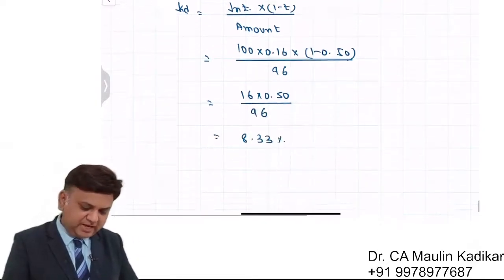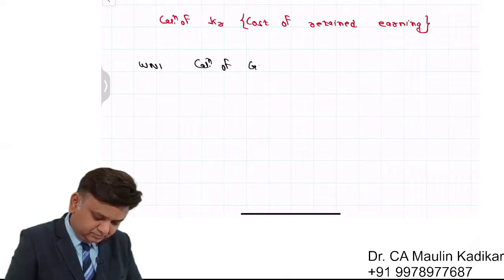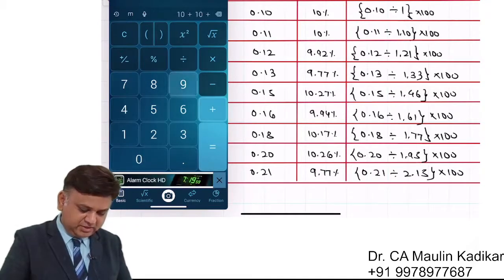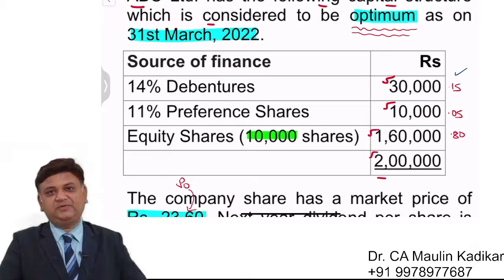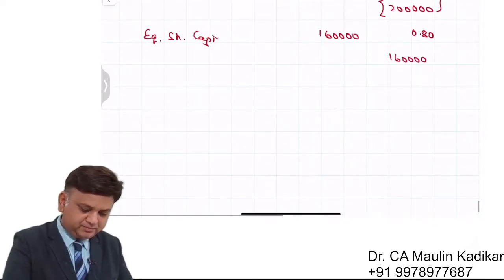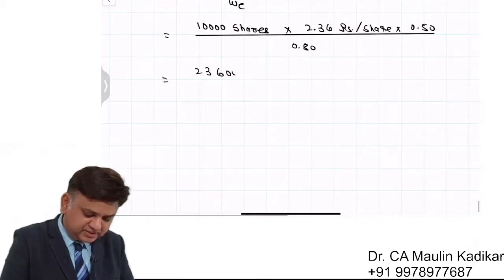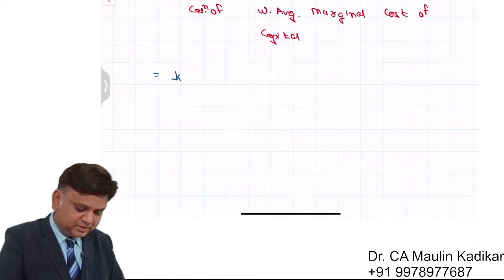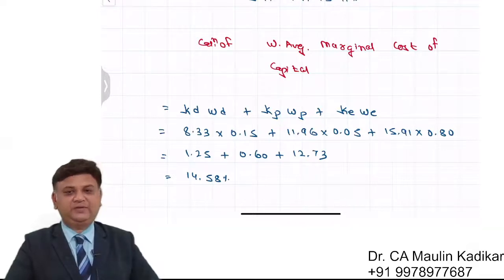[Illustration 18] New Kd, New Kp, Marginal Cost Of capital when no new shares are issued. Part 2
ABC Ltd. has the following capital structure which is considered to be optimum as on 31st March, 2022.
Source of finance Rs
14% Debentures 30,000
11% Preference Shares 10,000
Equity Shares (10,000 shares) 1,60,000
 2,00,000

The company share has a market price of Rs. 23.60. Next year dividend per share is 50% of year 2022 EPS. The following is the trend of EPS for the preceding 10 years which is expected to continue in future.
Year EPS (Rs.) Year EPS (Rs.)
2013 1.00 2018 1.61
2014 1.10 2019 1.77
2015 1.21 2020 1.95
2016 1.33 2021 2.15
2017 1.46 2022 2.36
The company issued new debentures carrying 16% rate of interest and the current market price of debenture is Rs. 96. Preference share Rs. 9.20 (with annual dividend of Rs. 1.1 per share) were also issued. The company is in 50% tax bracket.
(A)  Calculate after tax:
(i)  Cost of new debt
(ii)  Cost of new preference shares
(iii)  New equity share (assuming new equity from retained earnings)
(B)   Calculate marginal cost of capital when no new shares are issued.
(C)  How much can be spent for capital investment before new ordinary shares must be sold. Assuming that retained earnings for next year’s investment are 50 percent of 2022.
(D)  What will the marginal cost of capital when the funds exceeds the amount calculated in (C) assuming new equity is issued at Rs. 20 per share?